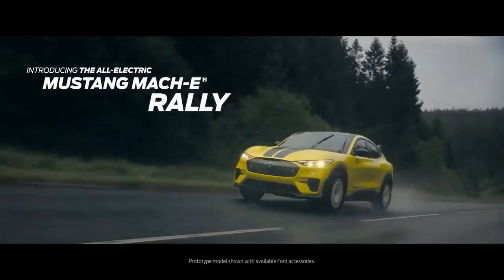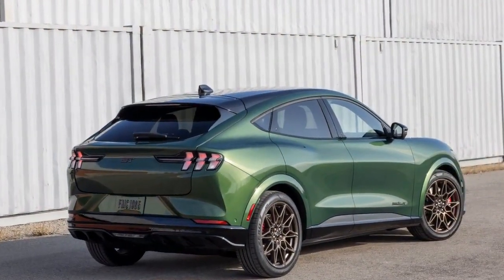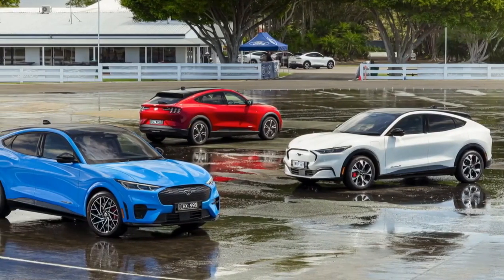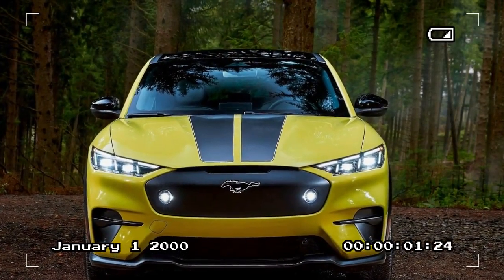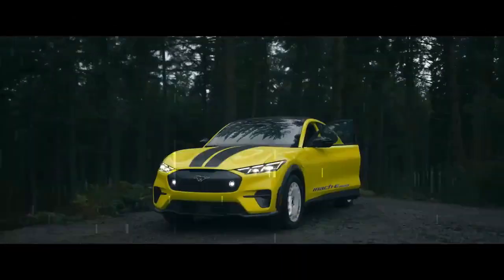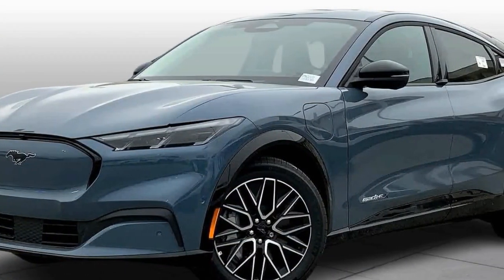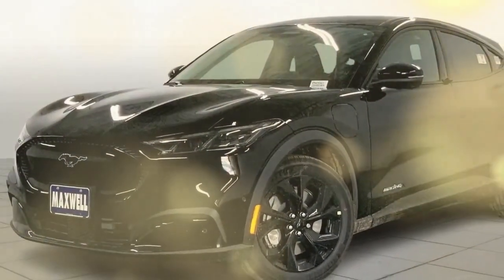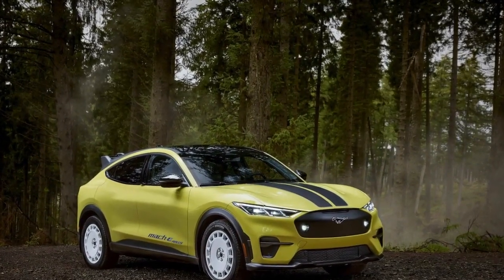2024 Ford Mustang Mach E First Drive, Inside the Tech Forward Cabin and Its Upgraded Features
2024 Ford Mustang Mach E First Drive, Inside the Tech Forward Cabin and Its Upgraded Features

1. We use trusted media sources in loading news and narrative content that we provide, in order to maintain accuracy and facts. We also include sources as references. please visit the sites we provide for more in-depth information related to the information or discussion we raise.

2. The material we use in making this video, is free and non-copyrighted content, or Creative Commons content, with fair use of content. If there is a problem or material that we use in the video in this channel, or there is a discussion about future business.